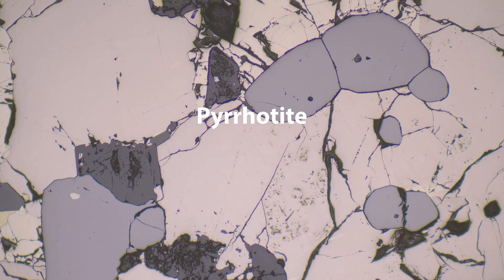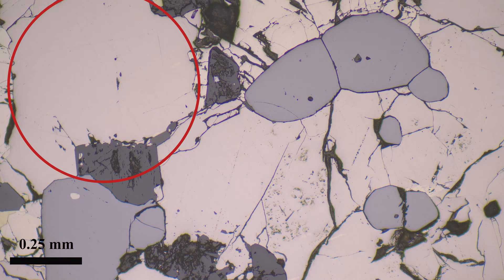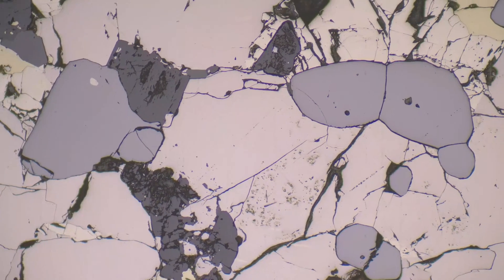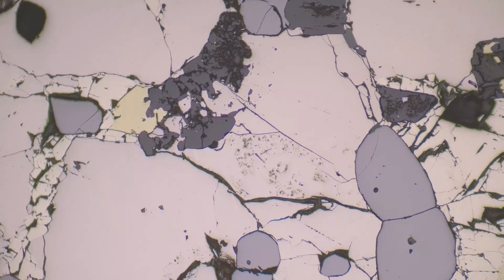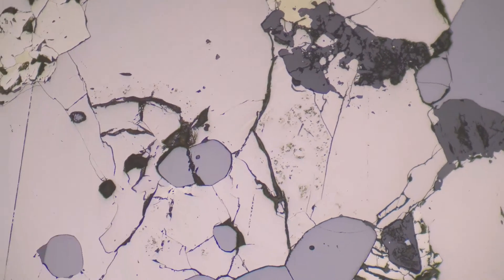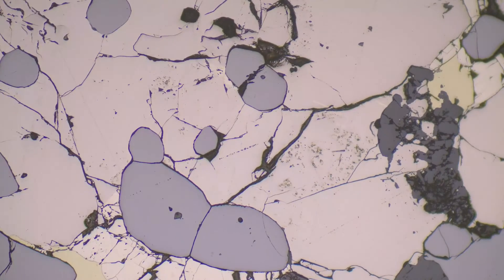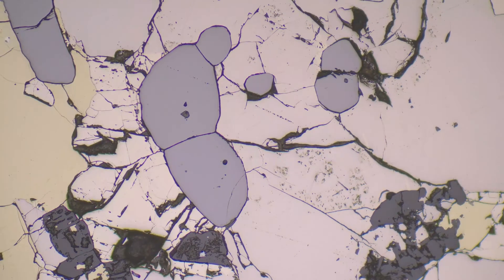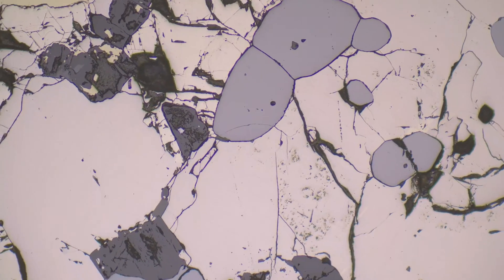How to identify pyrrhotite in reflected light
In this video we go through the optical properties of pyrrhotite in reflected light and discuss the ways to identify it from its light pink/brown colour to its distinctive strong anisotropy.